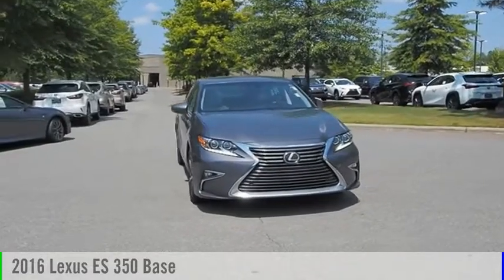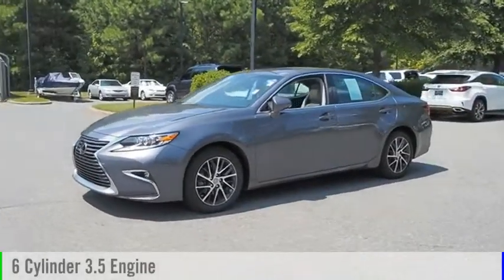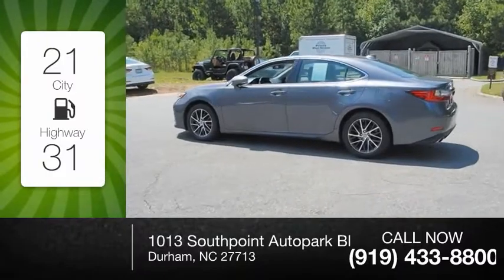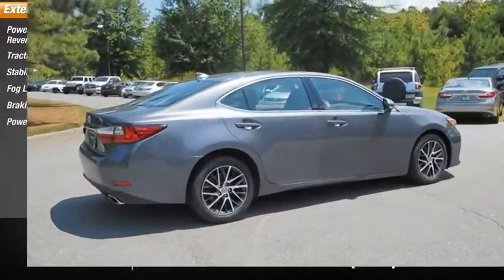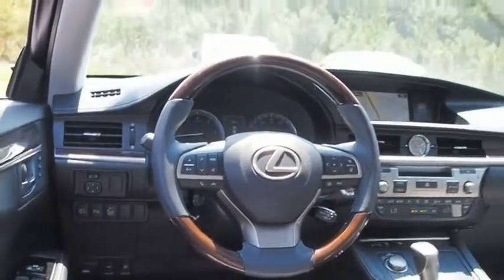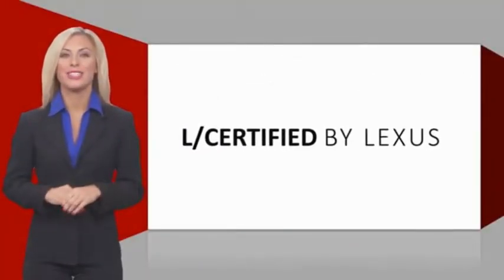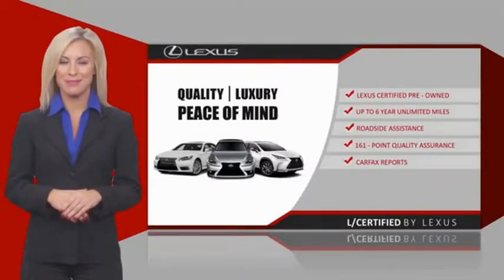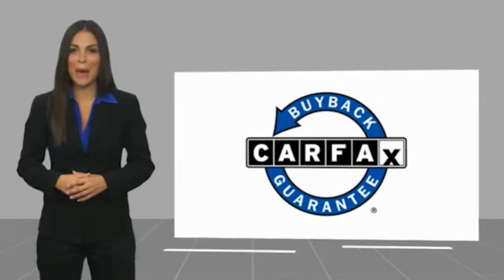2016 Lexus ES 350 for sale in Durham NC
2016 Lexus ES 350 for sale in Durham NC - Stock # DP3544
Year: 2016
Address:
1013 Southpoint Autopark Blvd.